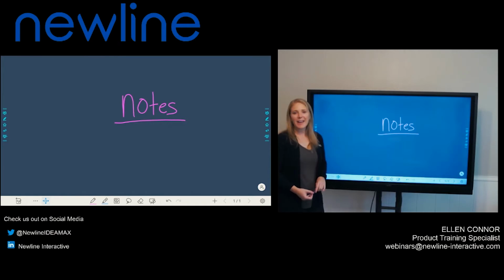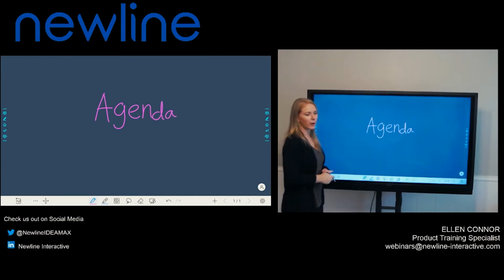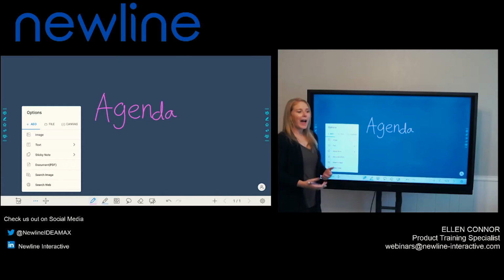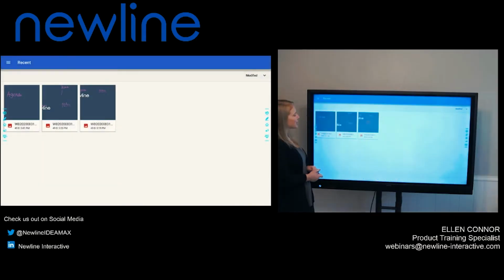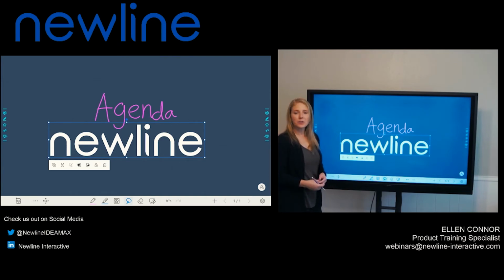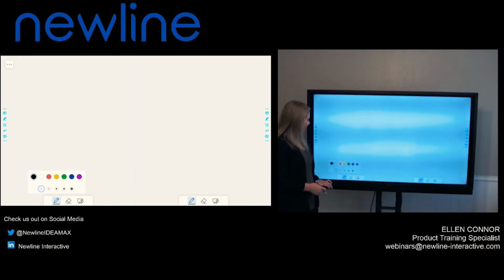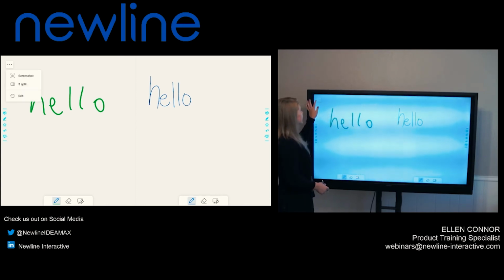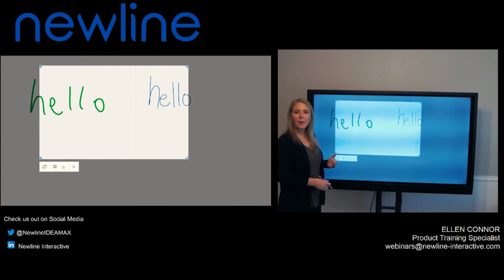New Whiteboard Enhancements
Newline’s new and improved whiteboard is here! Communicate and express your ideas better than ever with the latest updates, additions and improvements.